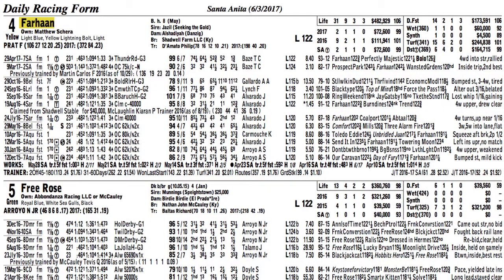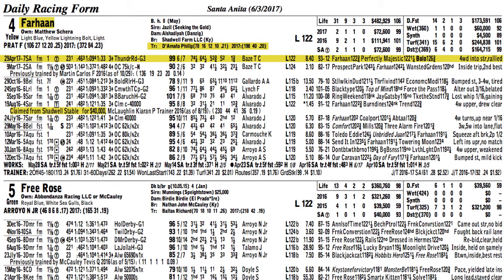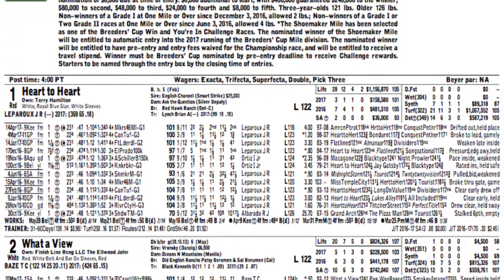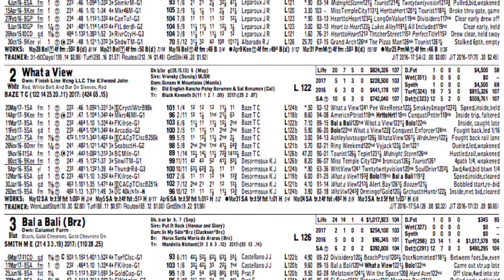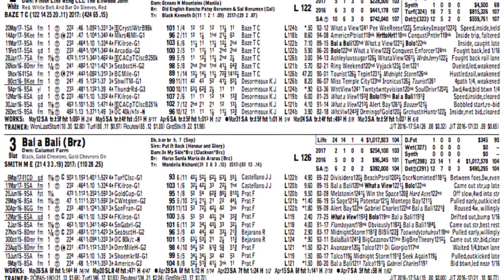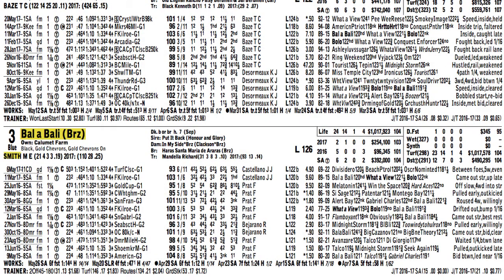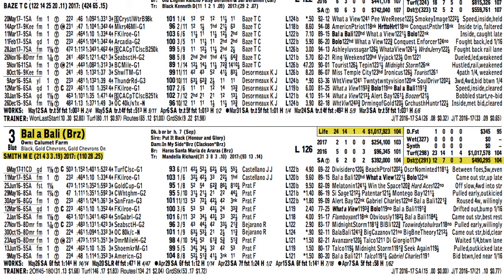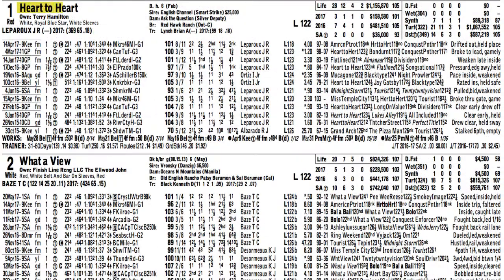Select Pick of the Week | Shoemaker Mile (G1)